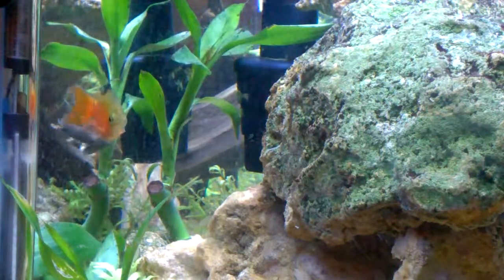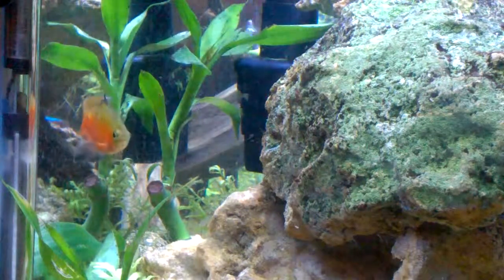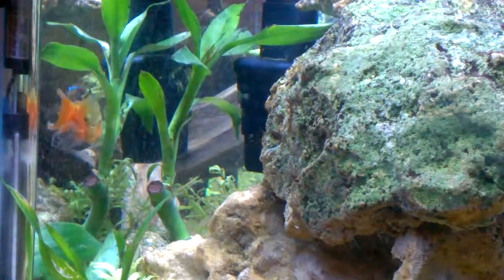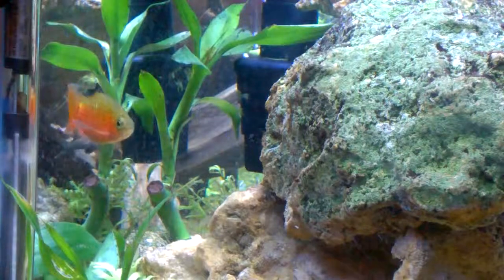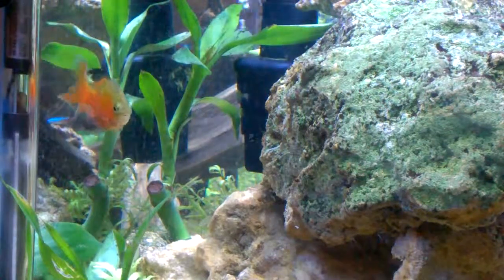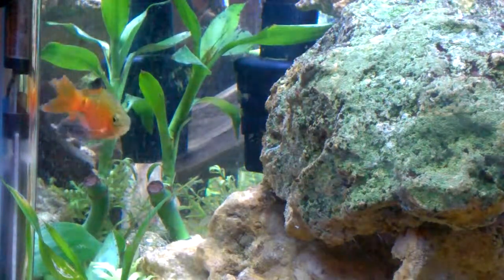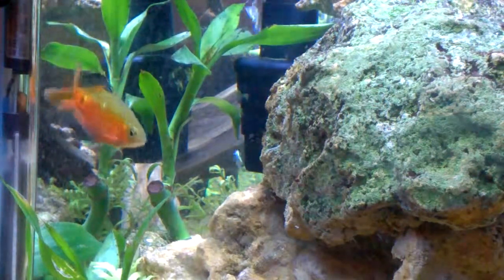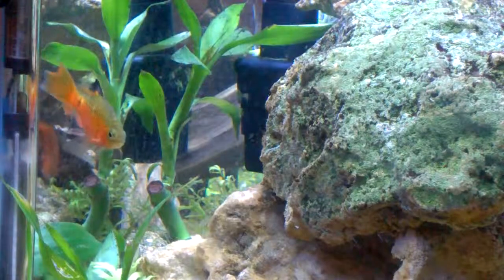Rosy barb fish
a brief description of the community fish rosy barb and its care